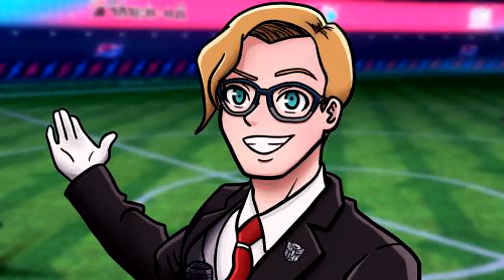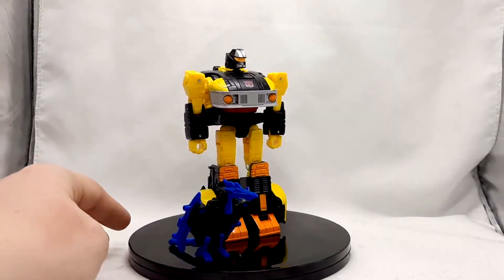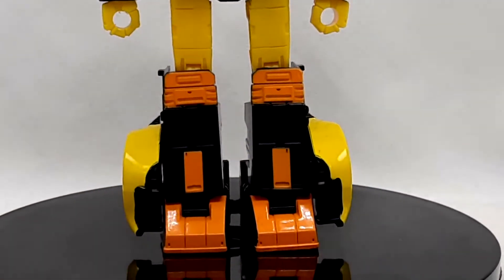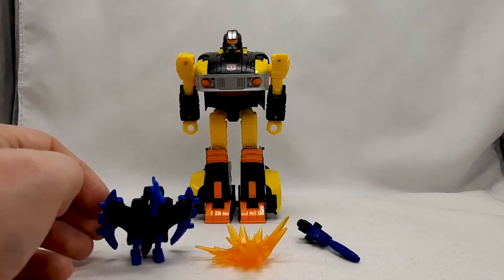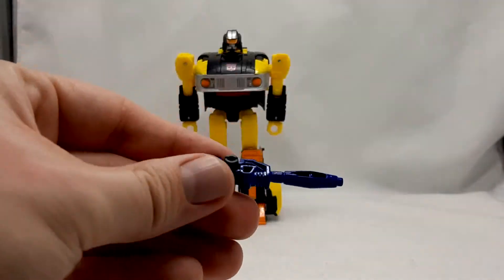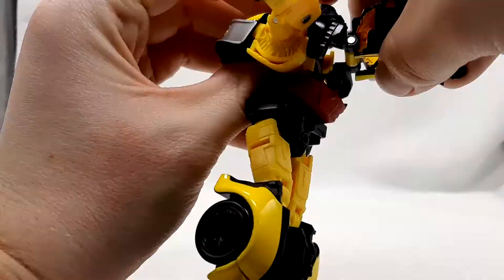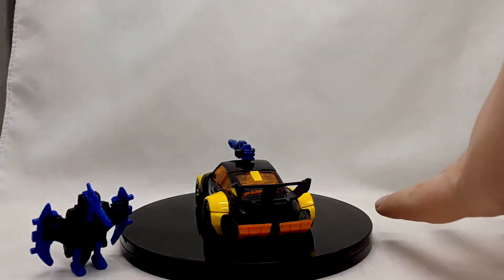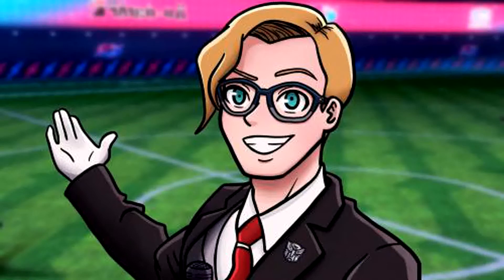Golden Disk Jackpot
Artist who drew my profile photo